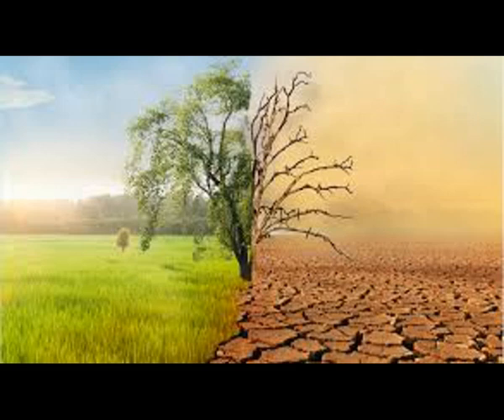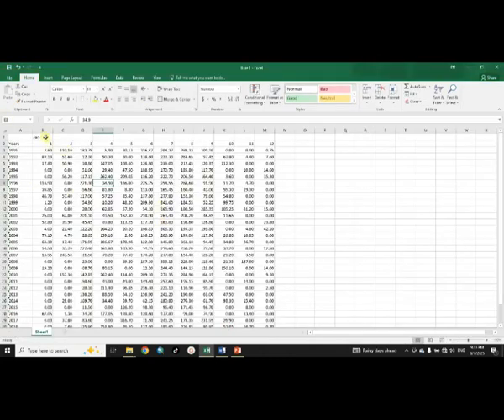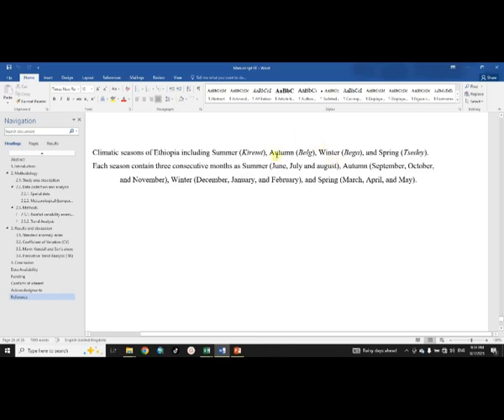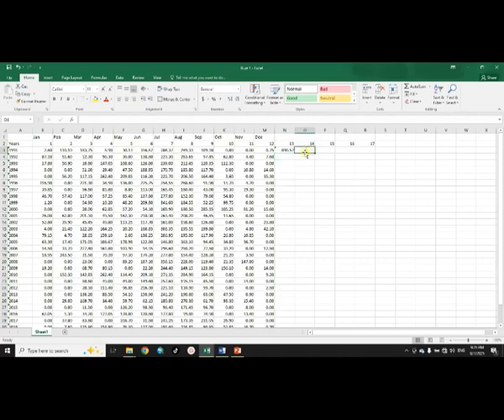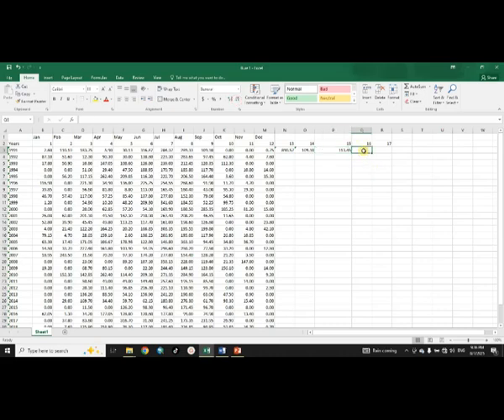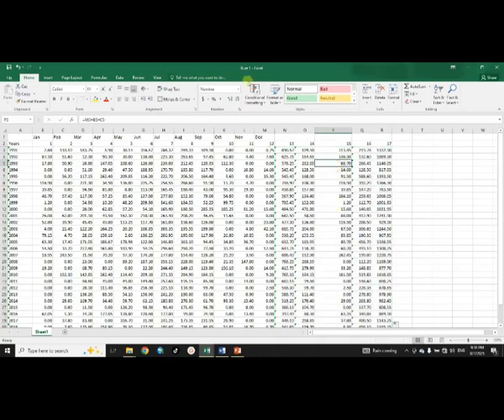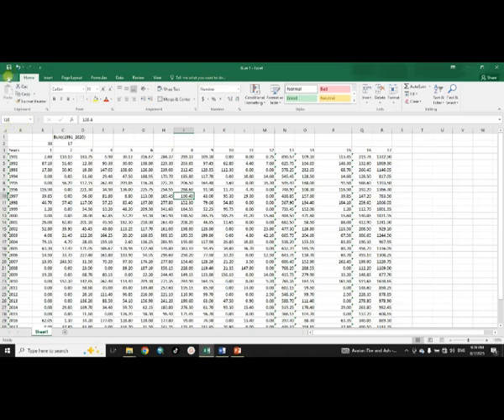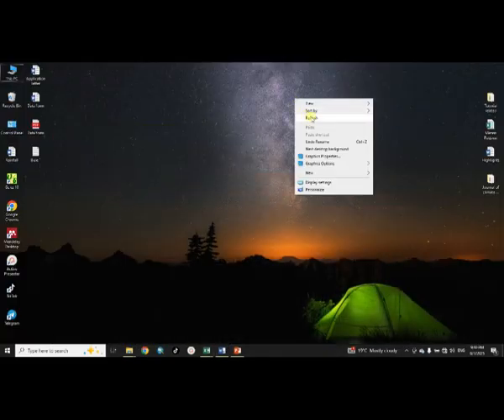How to Prepare Data for Climate Change Analysis | Step-by-Step Guide 🌍📊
Want to analyze climate change data but not sure where to start? In this video, I’ll walk you through the step-by-step process of preparing data for climate change analysis